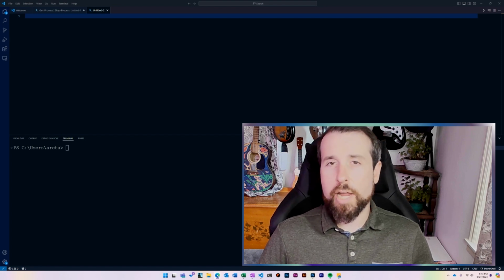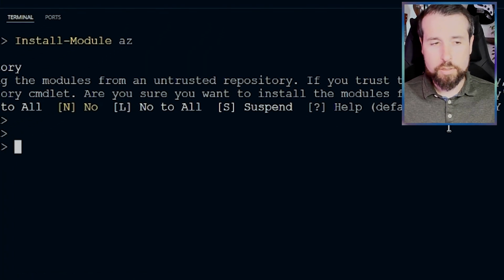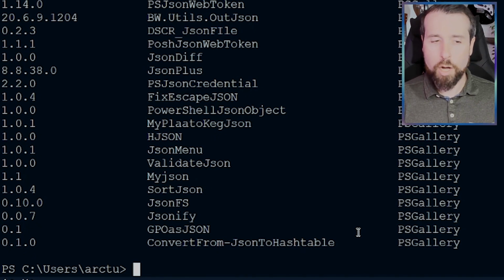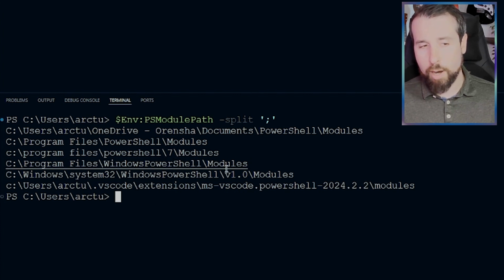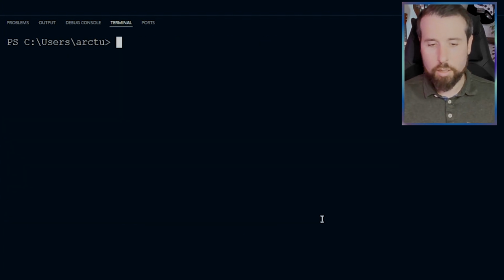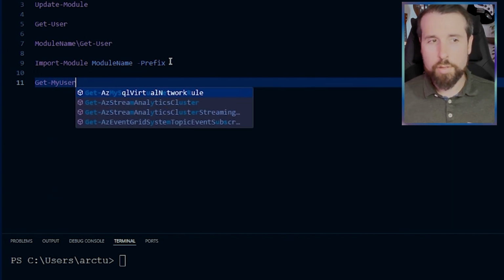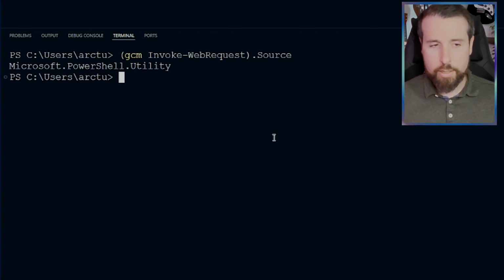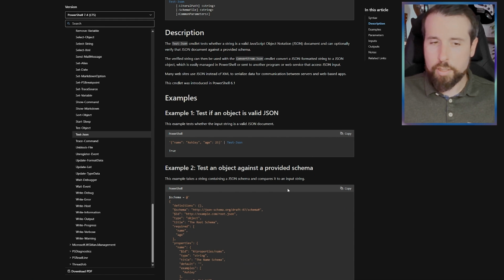PowerShell Series [Part 6] More Commands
Welcome to Orensha Tech's PowerShell Series!  In [Part 6], we go over adding more commands into PowerShell and the different ways to do so.

We cover modules and the various ways that PowerShell adds and finds modules to use.

Lastly, we explore ways to discover new commands without resorting to web searches.

00:00 Introduction
01:04 PowerShellGet
01:54 Module Commands
04:36 Module Paths
07:15 Noun Prefixes
8:58 Discovering Commands
11:34 Help Tools